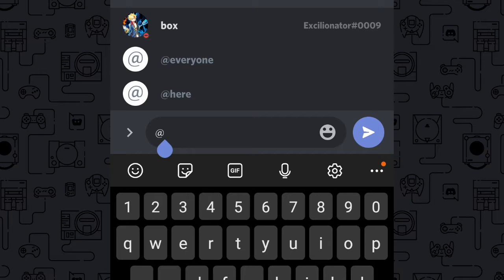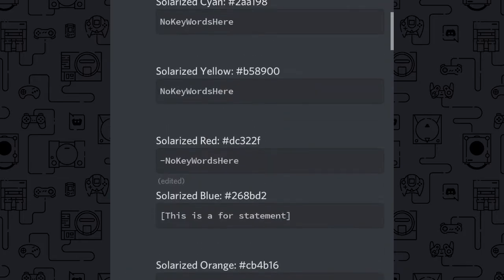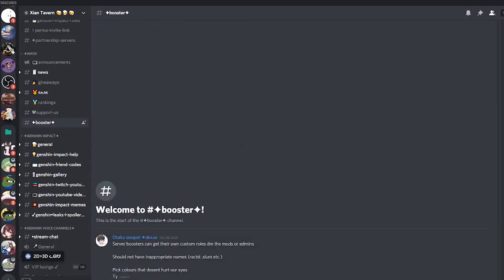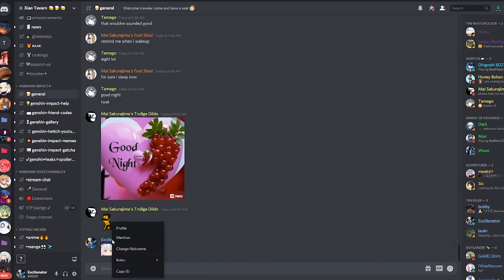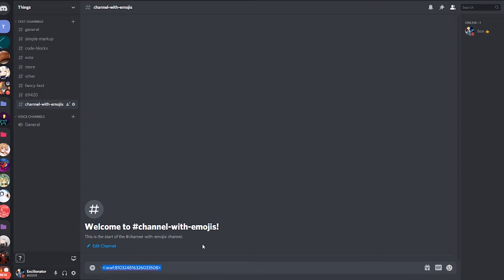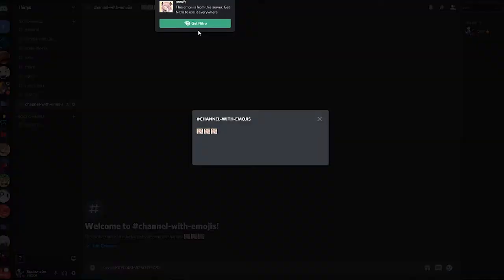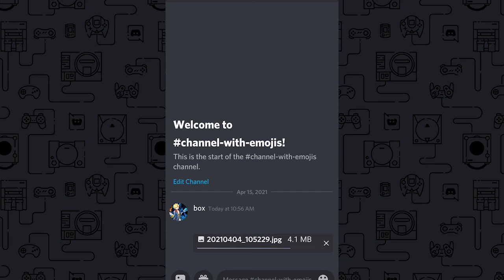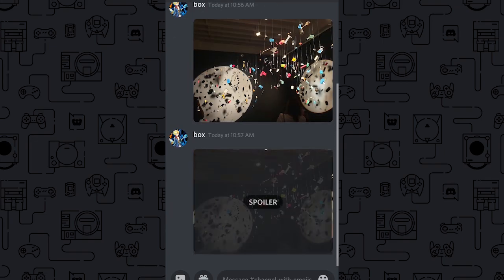6 differences between Discord desktop and mobile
▬ Summary  ▬▬▬▬▬▬▬▬▬▬
Six slight differences between these 2 version of discord which I have notices through the use of this software. Probably doesn't cover all of them and do keep in mind discord does have UI changes and updates pretty frequently.

▬ Recourses  ▬▬▬▬▬▬▬▬▬▬
Everything in this video is from my experience
- Few images from google images
- editing software is premier pro and photoshop
- Inbuilt mic :)

00:00 - Intro
00:06 - Find user to ping
00:39-  Colour text
01:02 -  Easter eggs only on desktop
01:52 - Viewing role order without perms
02:35 - Emoji in channel topic
03:30 - Spolier tags

▬ Like and sub (if you want 2 ofcourse)  ▬▬▬▬▬▬▬▬▬▬